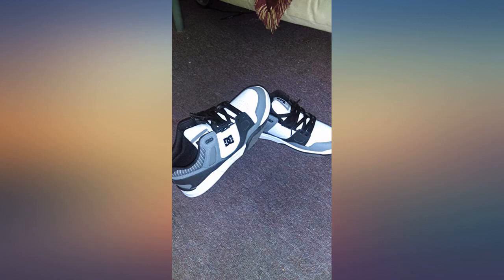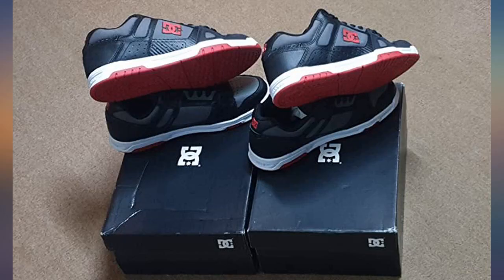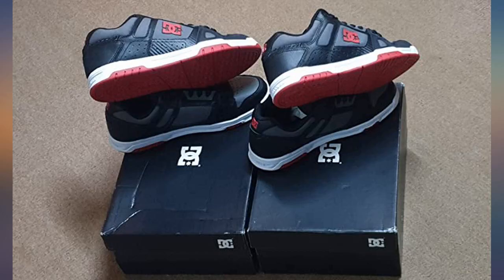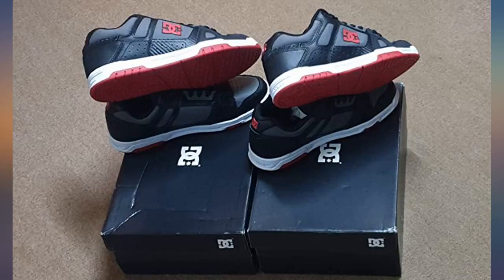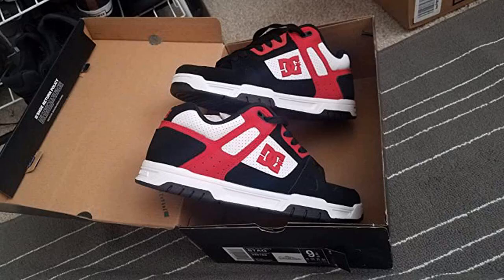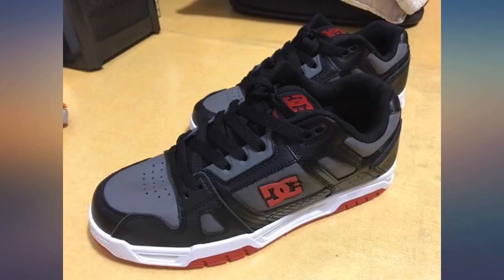DC Men's Stag XE Skate Shoe, 12 review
Main Features:
Leather and Textile. Imported. Rubber sole. Shaft measures approximately low-top from arch. Leather. Rubber sole. Imported